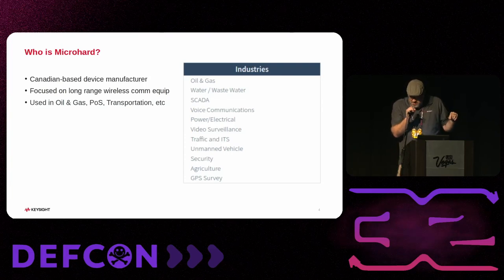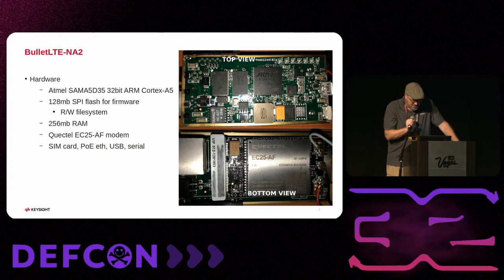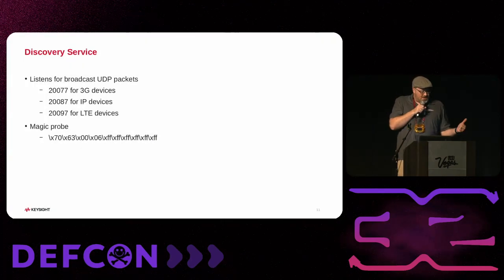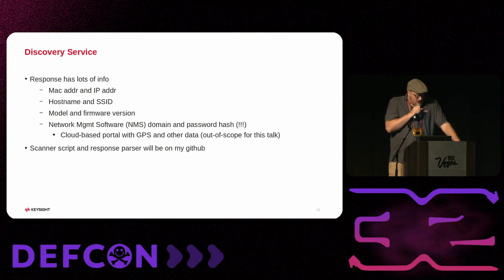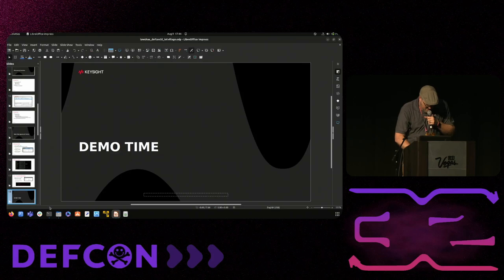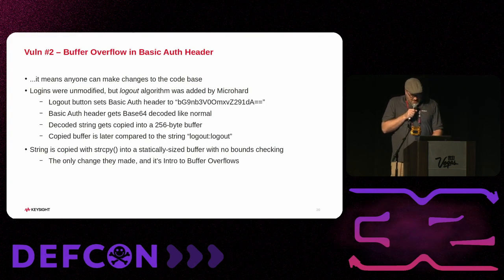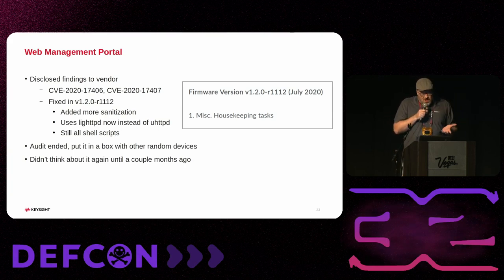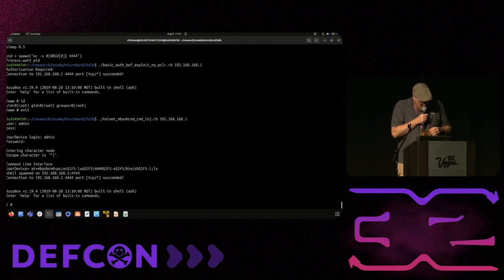DEF CON 32 - MicroHard More Like MicroEasy to Exploit - Ricky Lawshae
Microhard is a Canadian-based company that specializes in long range "robust" radio equipment. They are used in SCADA environments, point-of-sale terminals, power utilities, and more. From a security standpoint, however, some of their products are anything but "robust". And they have a habit of hiding their vulnerability fixes behind intentionally vague release notes, which will make this even more fun! (No, I'm not bitter at all) Command injections and buffer overflows abound, as well as a lesson or two in the need for a "robust" secure development process.